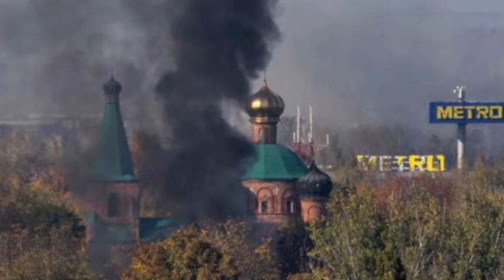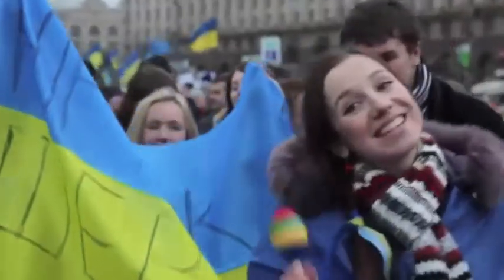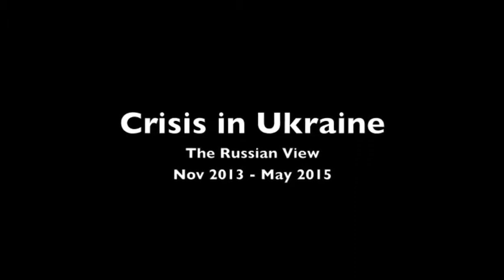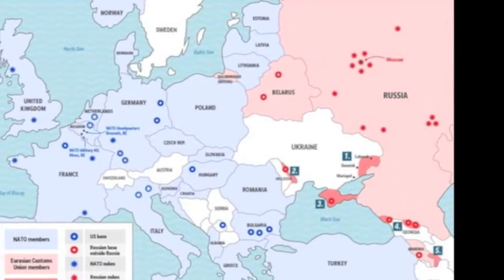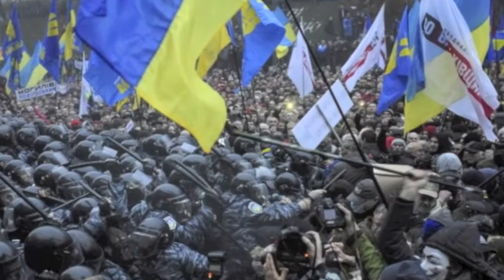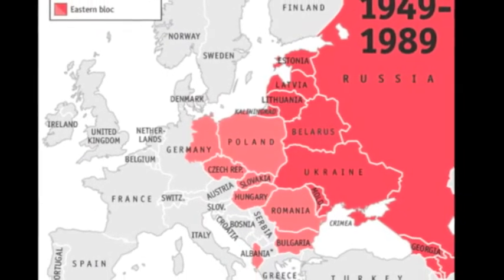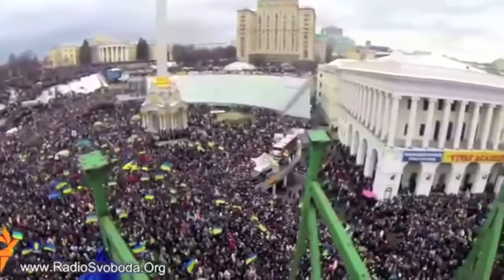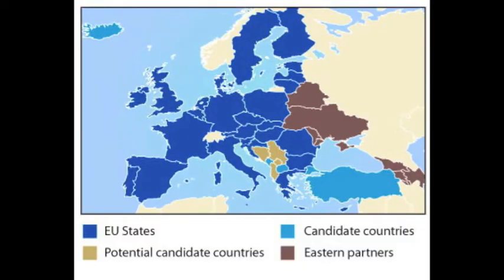The World As We Know It The Crisis in Ukraine 2014